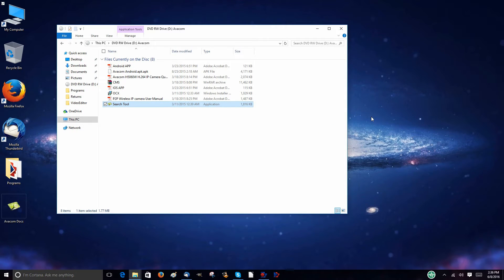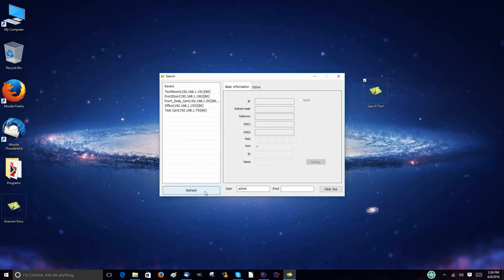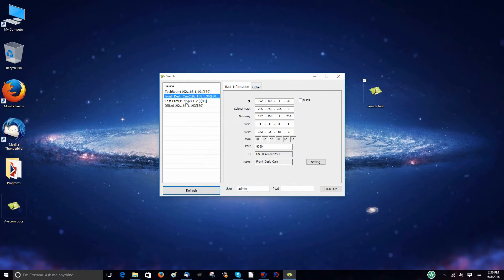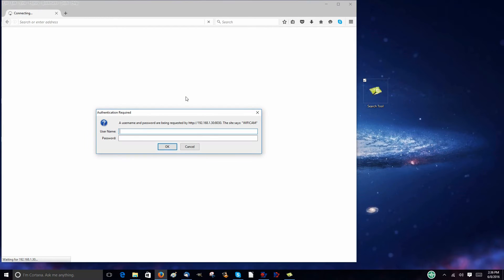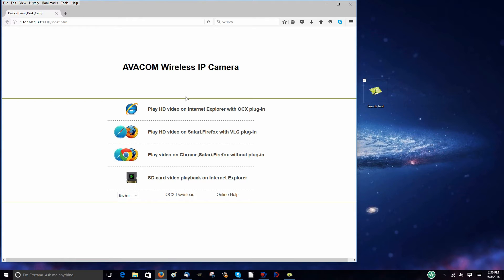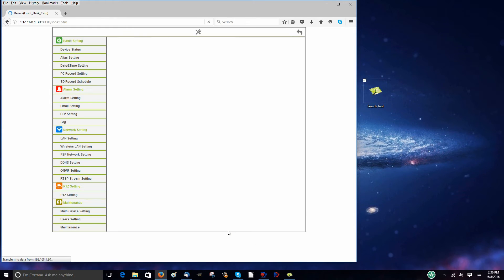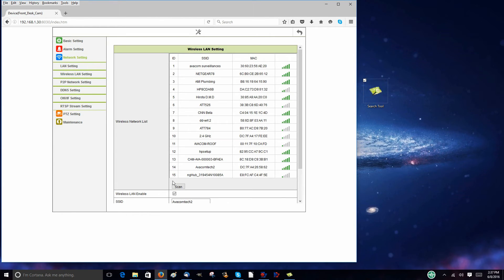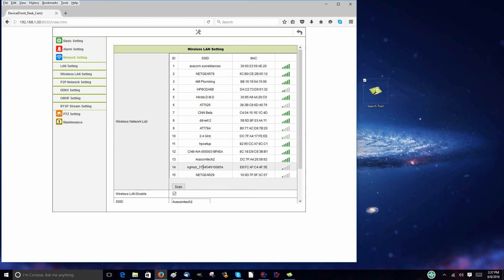Avacom H5060W Wifi Setup Guide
A quick guide showing you how to setup the Avacom H5060W IP Camera.